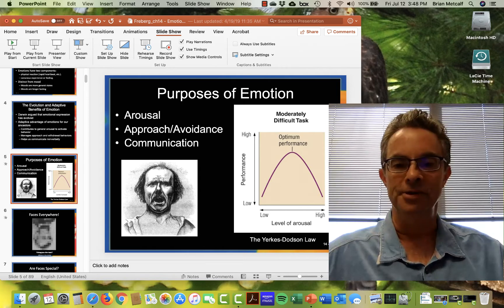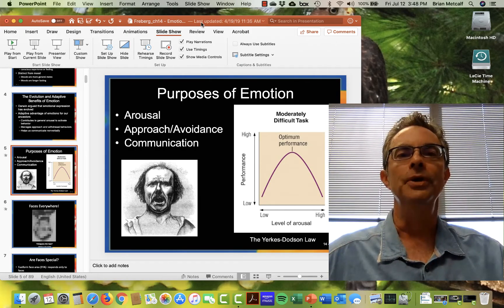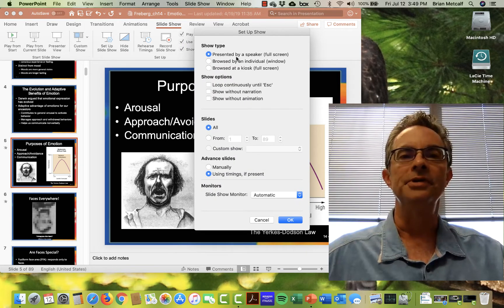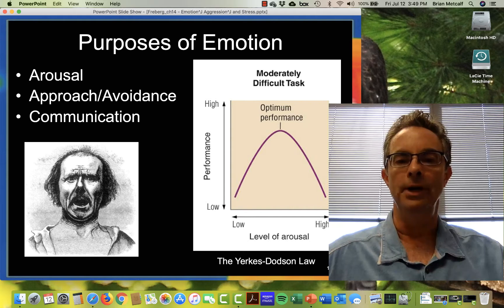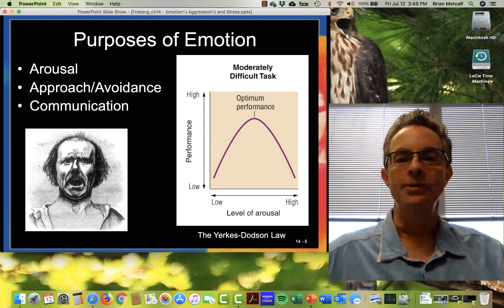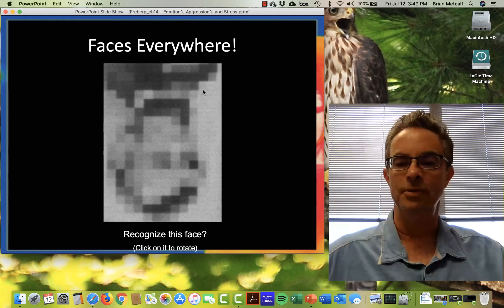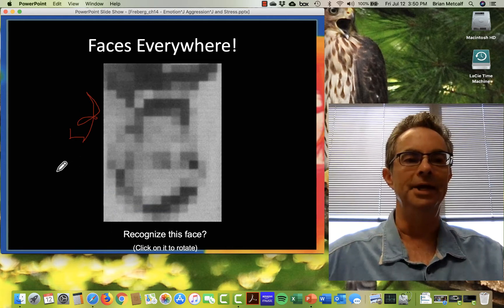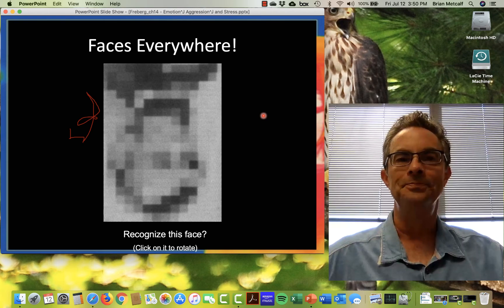Display PowerPoint in a Window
I'll show you how to set up PowerPoint to play in a free-floating window of any size that you can position anywhere on your screen instead of the default full screen.  Perfect for when you are creating a video (exactly like this one!) with other content that you want to remain visible while you present the PowerPoint.